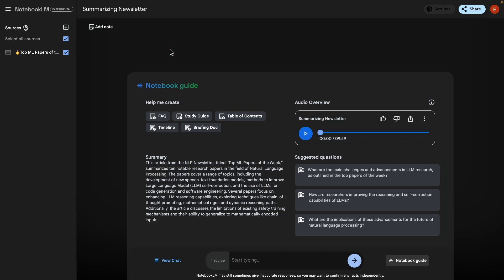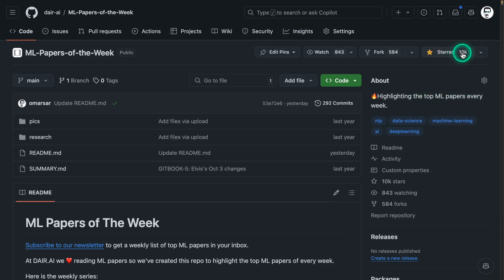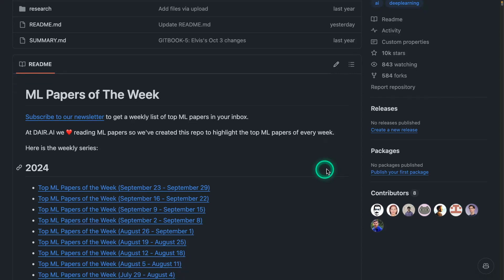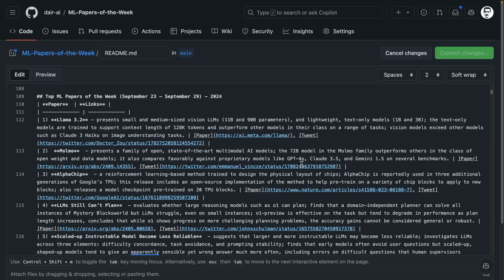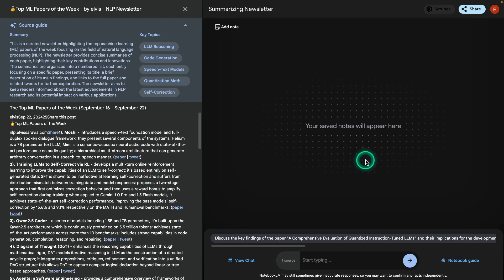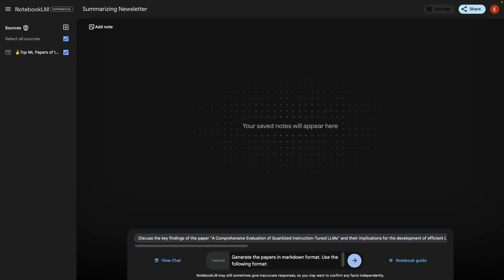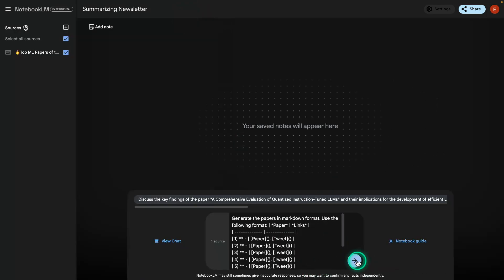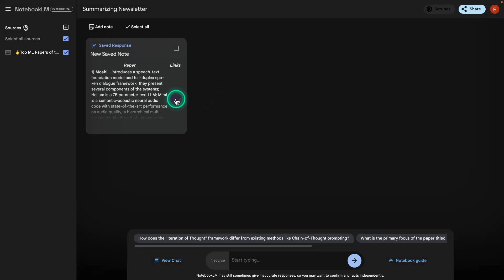Introduction to NotebookLM: Formatting Content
A short and introductory course on NotebookLM.